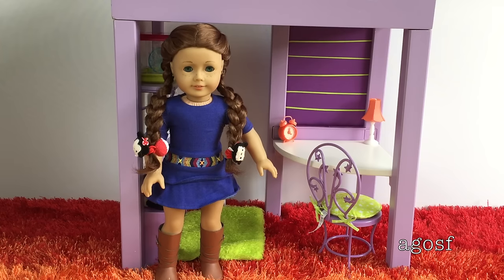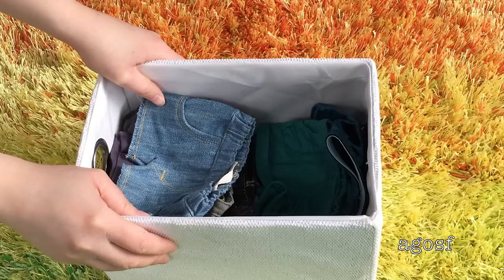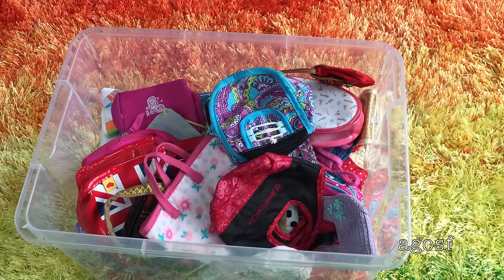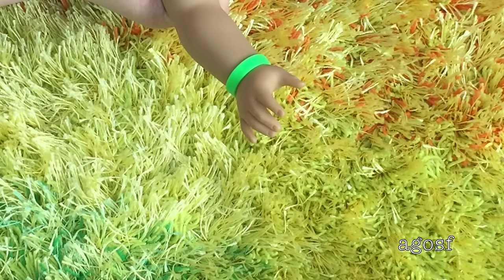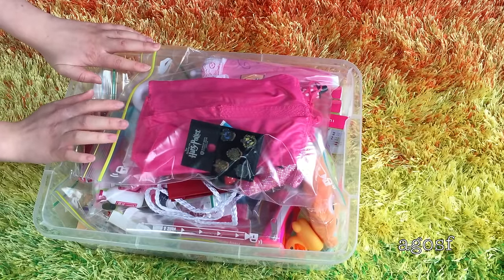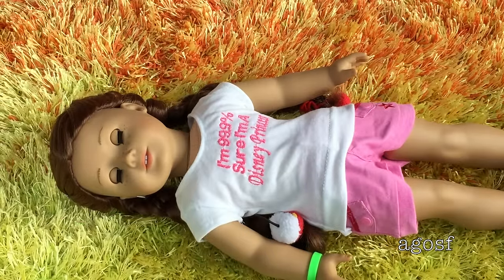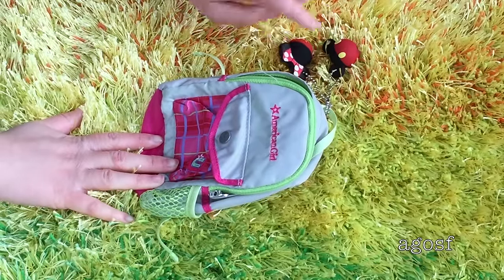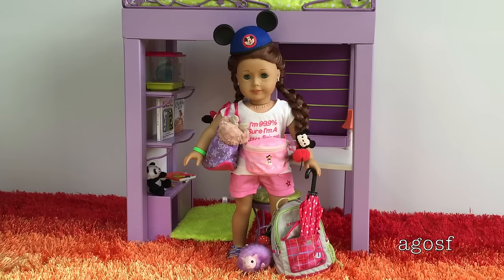Packing American Girl For A Theme Park!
- AGOSF

 by Big Score Audio
License Number: 928132 non-exclusive STANDARD